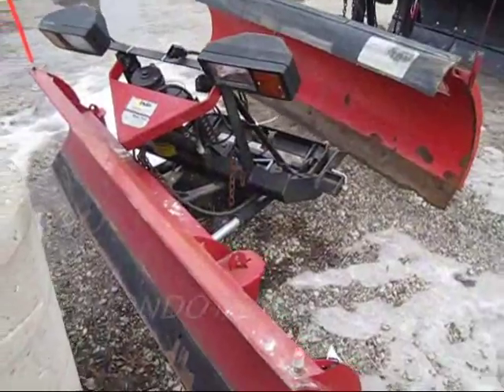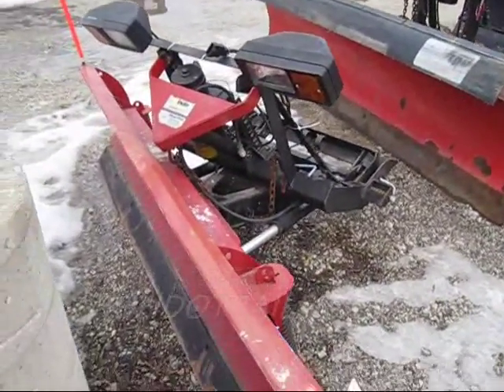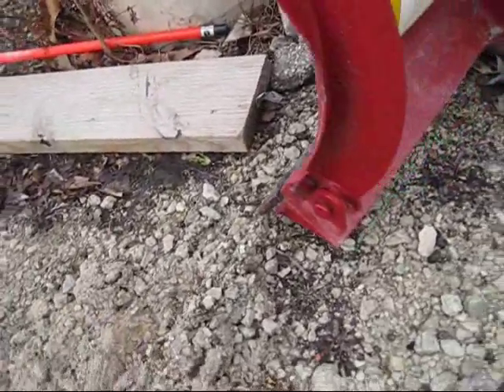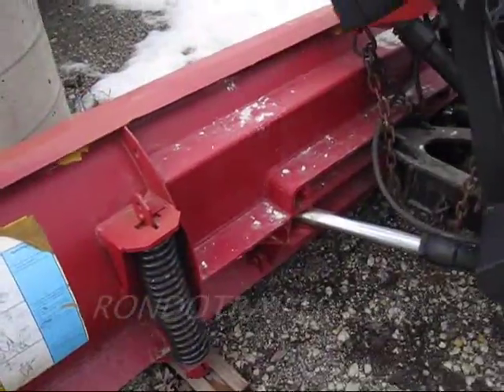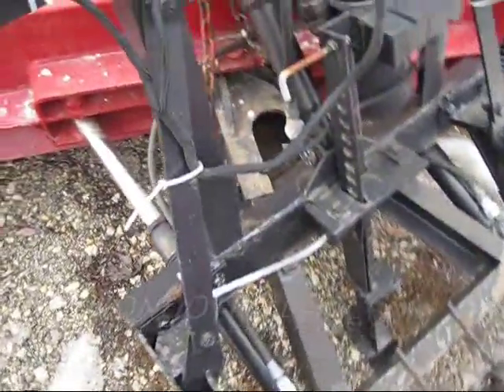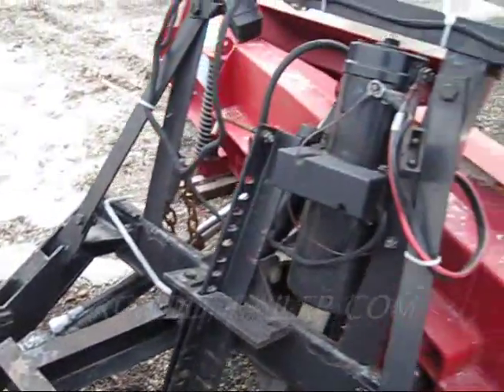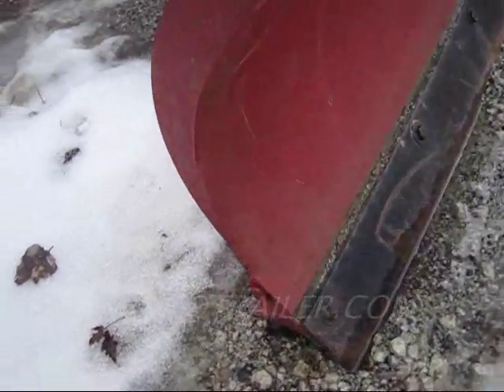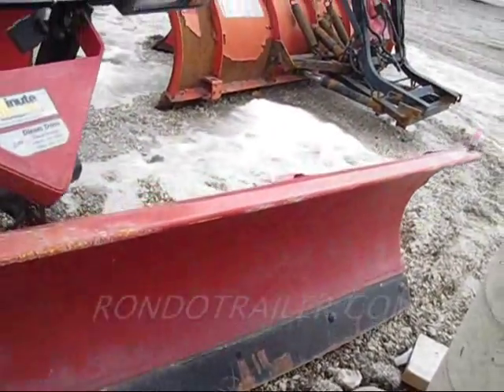USED SOLD.: FISHER MINUTE MOUNT 7.5' SNOW PLOW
SOLD.USED FISHER MINUTE MOUNT PLOW. 7 1/2' VERY BEEFY COMMERCIAL SNOW PLOW. THIS PLOW IS IN GREAT SHAPR WITH HALOGEN LIGHTS.
PLOW ONLY. $old, thank you! Check our web site for more!

PUMP MADE IN USA...NOT CHINA! YEA! IN sYCAMORE, il 60178 BY DEKALB, ILLINOIS